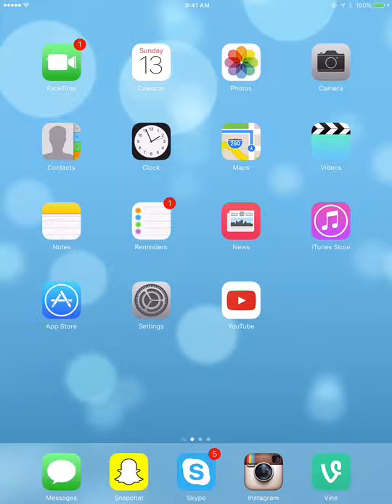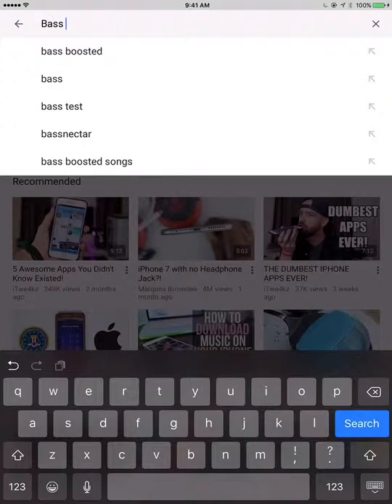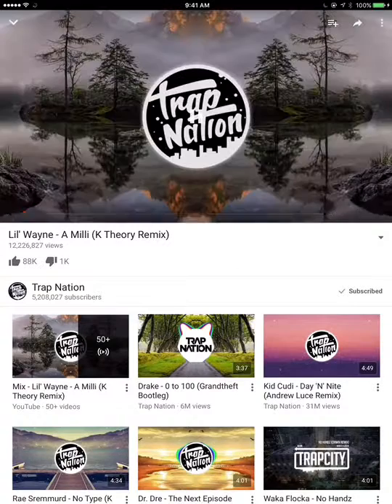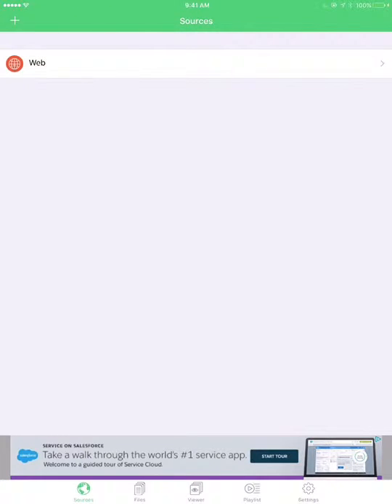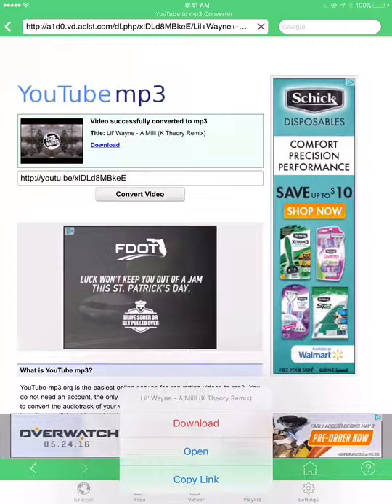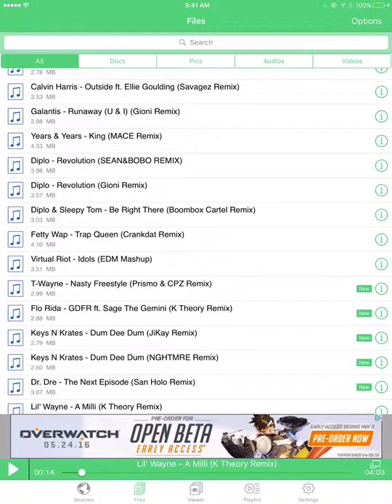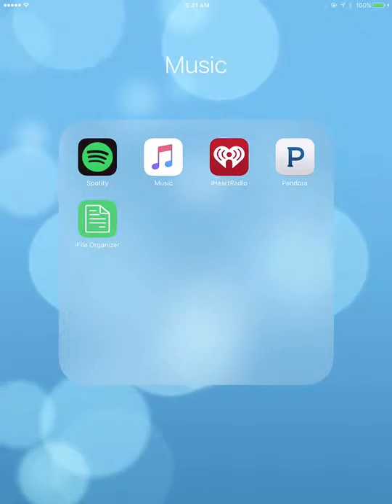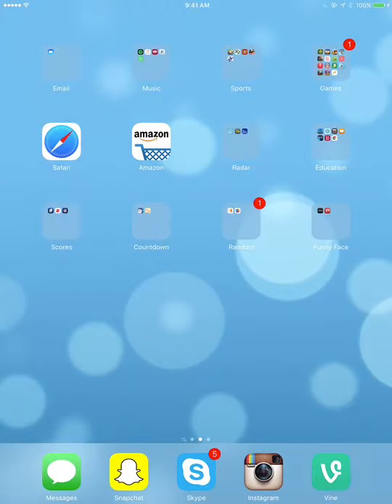How to Get FREE music on Iphone,Ipod, and Ipad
Ths vidoe will show you how to get free music